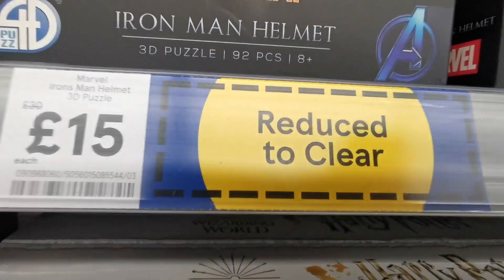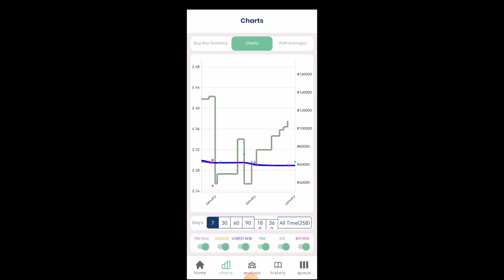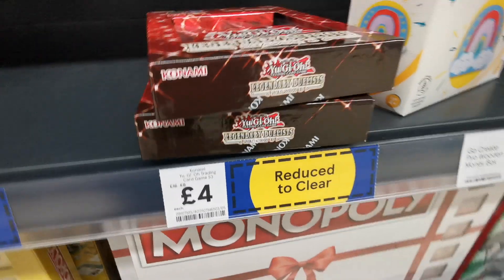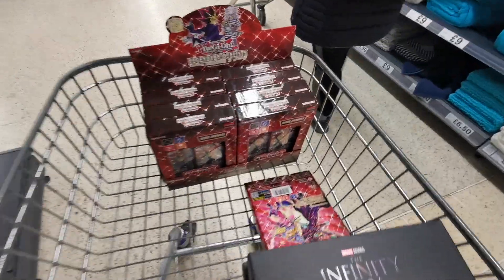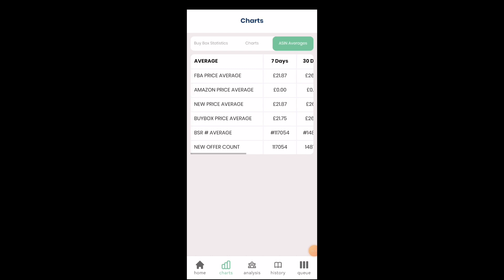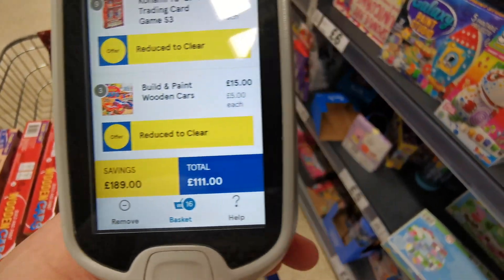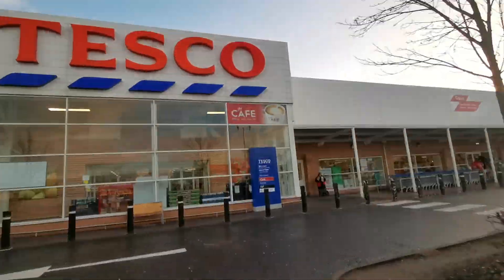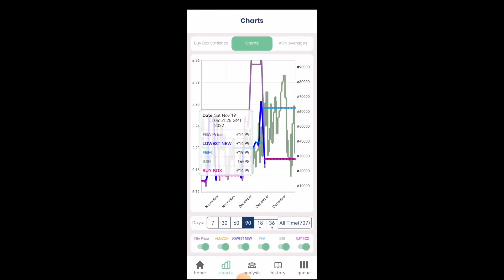Retail Arbitrage UK Sourcing at Tesco - Around £140 in profit in less than 1 hour - Amazon FBA UK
1. Facebook Group: Amazon FBA - Retail Arbitrage / Online Arbitrage - By Gediminas Simkunas

Join me and invest with Freetrade. Get started with a free share worth between £3 and £200. T&Cs apply. Capital at risk

Osome Accounting:
(£1 Company Reg + 2 Months Free Accounting Offer)
(£12 Company Reg + Business Bank Account Offer)